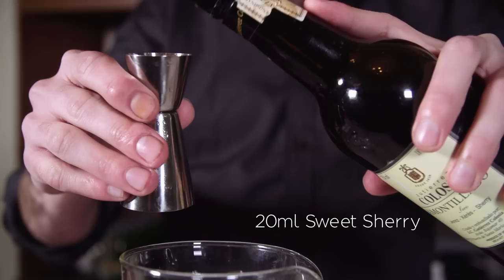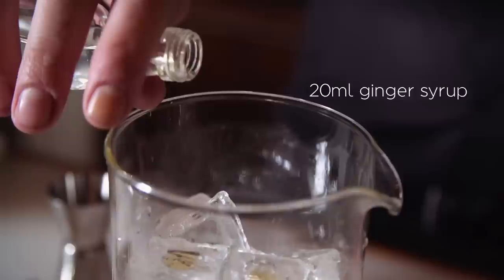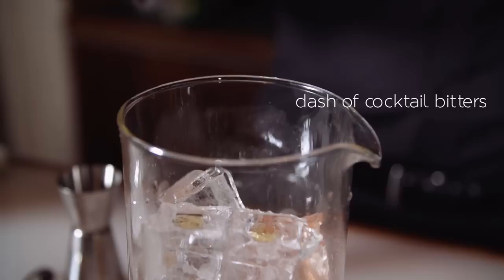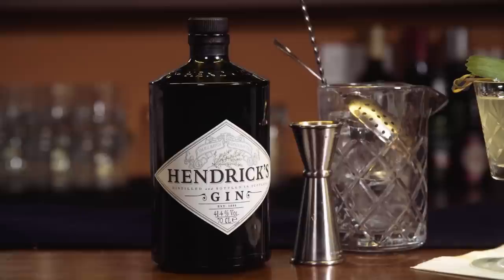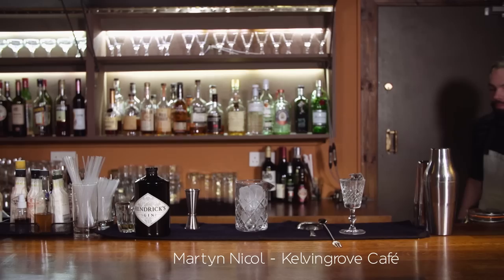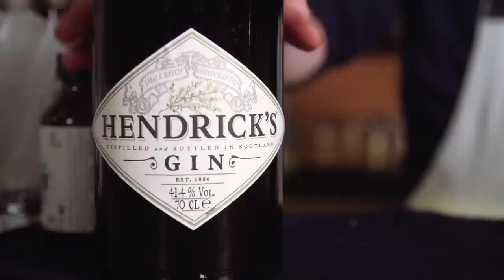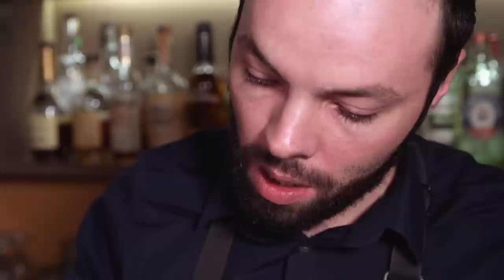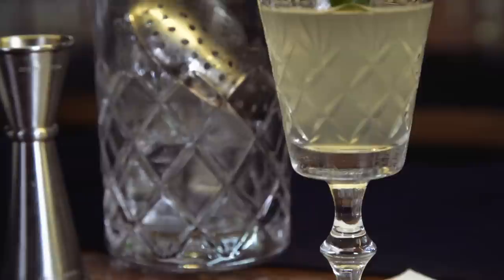The Whisky Shop Festive Drinks 2014 - Glenfiddich & Hendrick's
The Whisky Shop asked some of Glasgow's top bartenders to tell us what they would be drinking this Christmas. Here are Simon Smith from The Drake and Martyn Nicol from Kelvingrove Cafe.  Featuring Glenfiddich and (in our first departure from a whisky theme!) Hendrick's Gin.